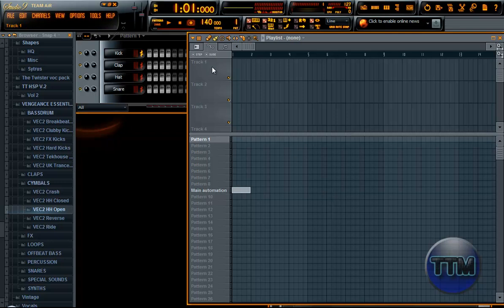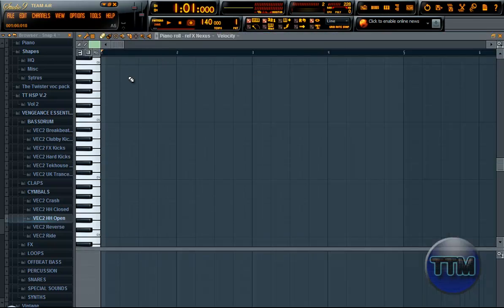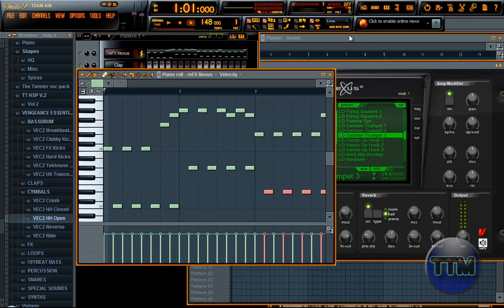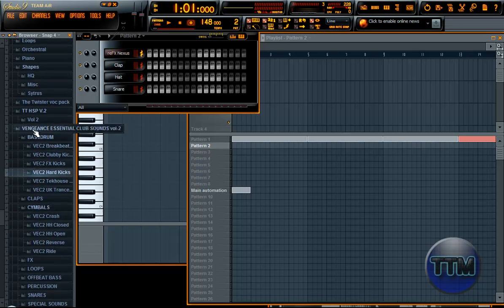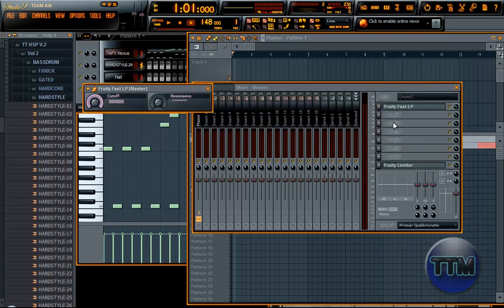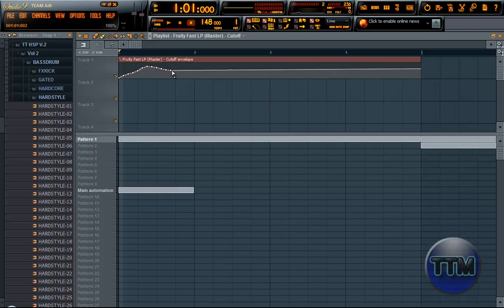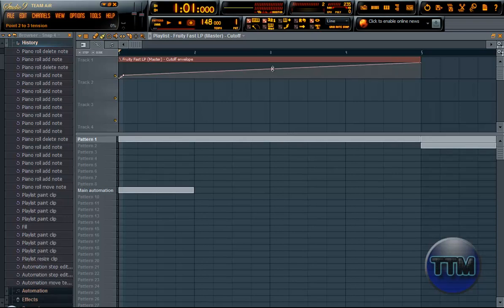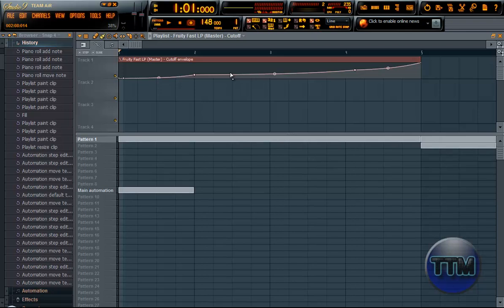FL Studio 9 Tutorial: How To Create and use an automation clip. [HQ]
My new tutorial showing you how to create and use an automation clip in FL studio